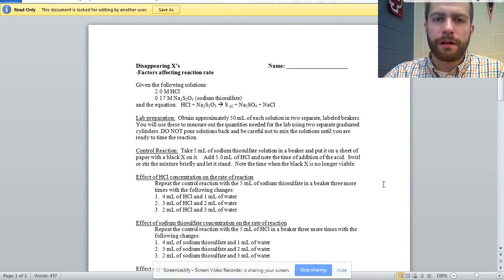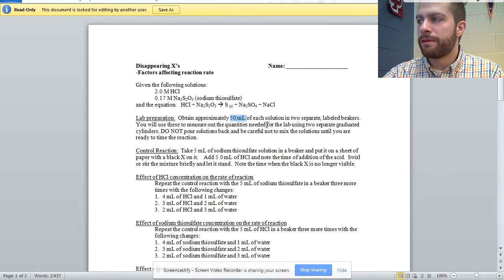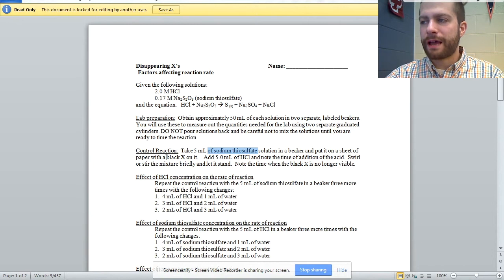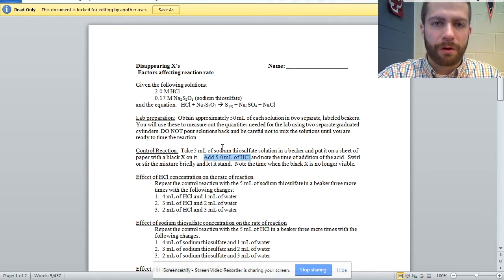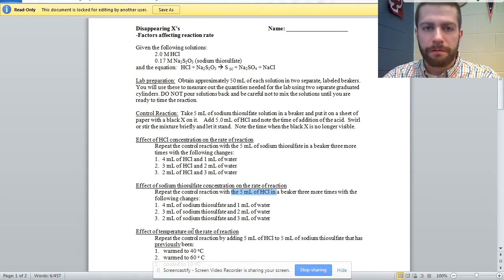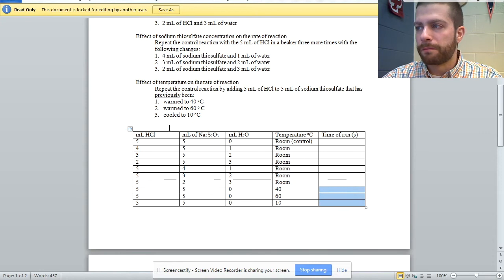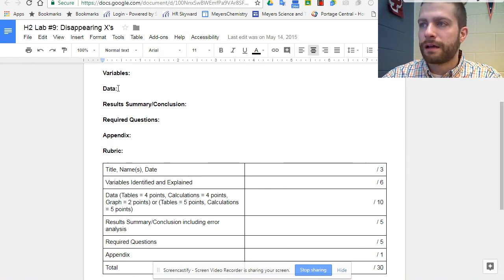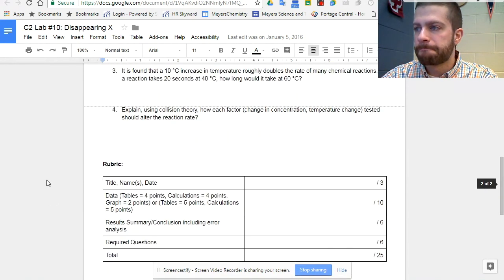Disappearing X Lab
Vlog post for ChemEdX providing insights on a secondary chemistry kinetics experiment.